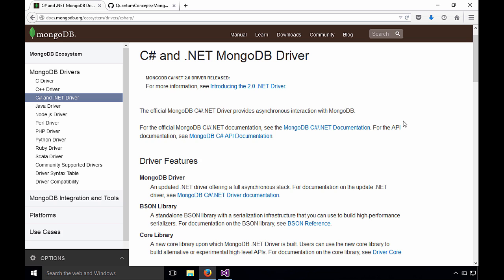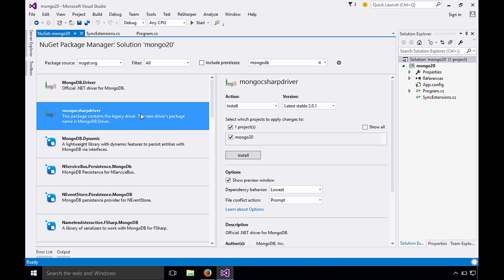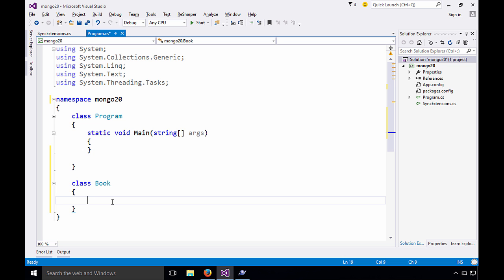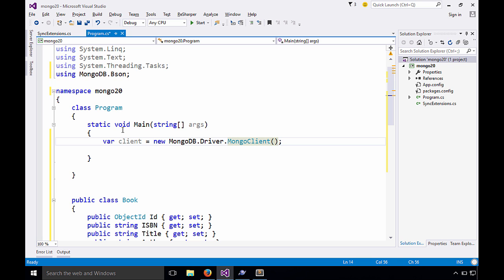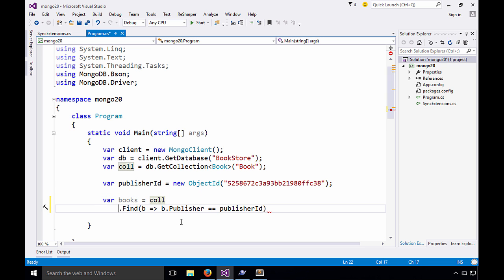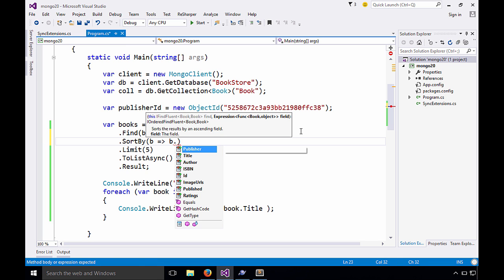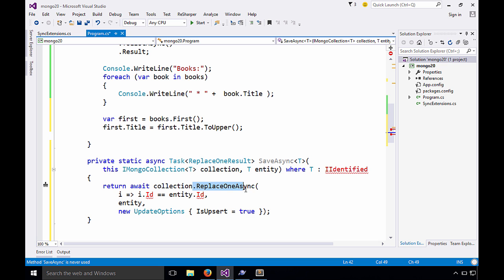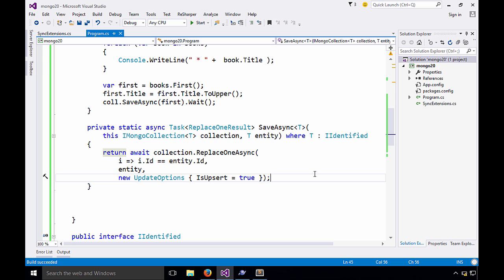MongoDB from C# and .NET MongoDB Driver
MongoDB from C#:  Introducing the New MongoDB.NET Driver 2.0.